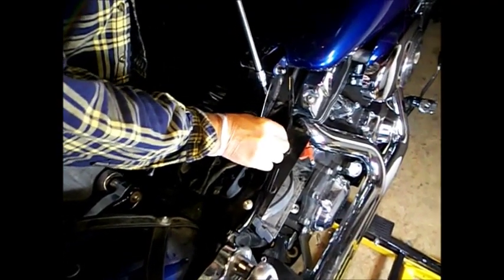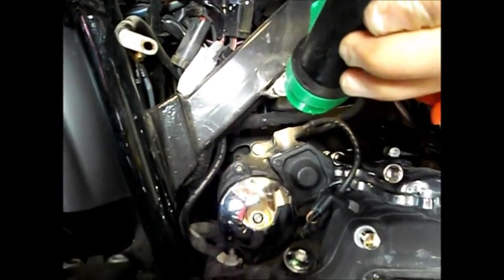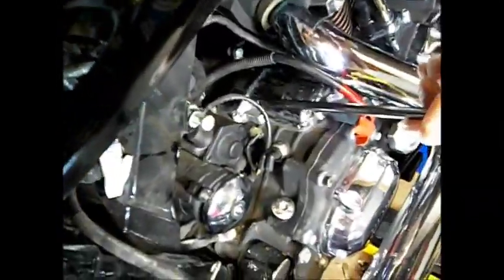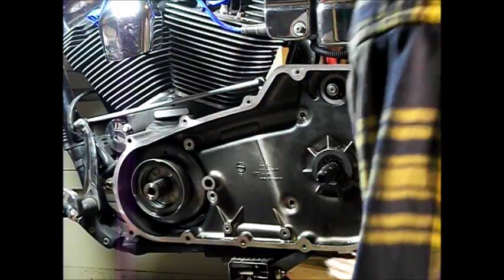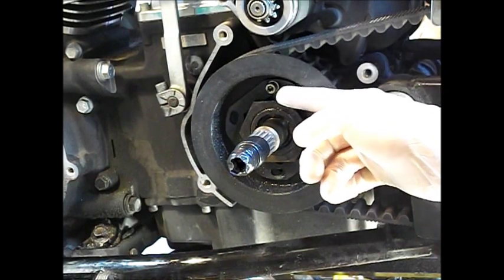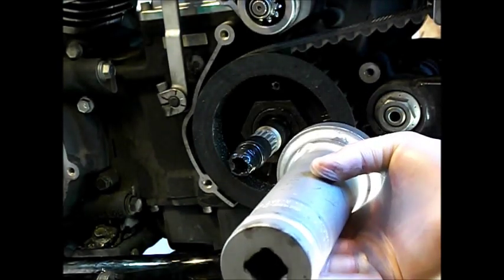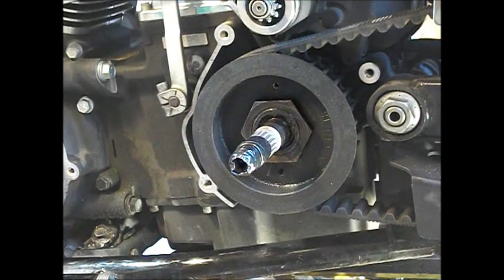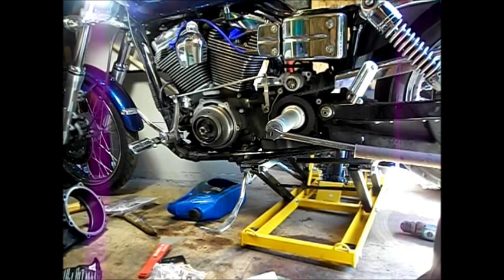2006 Dyna Wide Glide Leak Repair 2of6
Special Thanks to Barbara, Russ, Keith, & Anthony of Ocean state Harley Davidson

TOOL LIST: Besides the normal assortment of standard mechanical tools you'll also want:
1-3/16" Deep Impact Socket (3/4" Drive)
1/2" to 3/4" Adapter
Split ring plyers; Large & Small
SAE Long Reach Allen Socket Set
Dental Pick
2-1/4 Sprocket Nut Socket Tool (Borrowed in my case)
Bike Jack